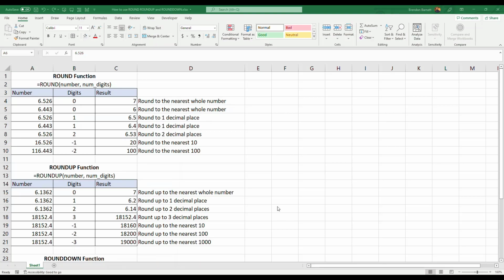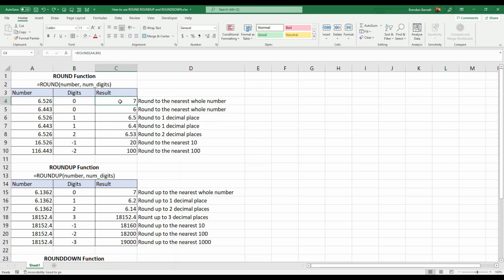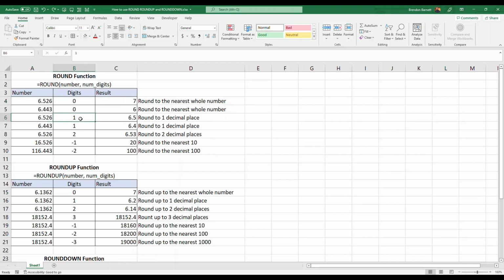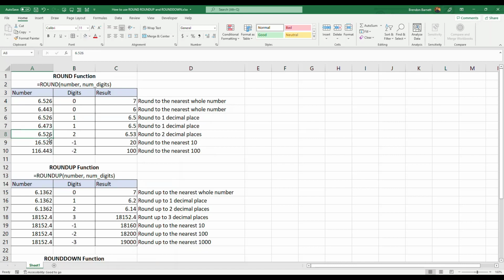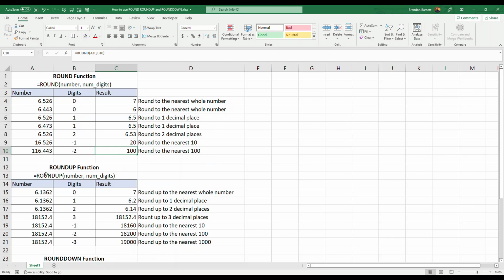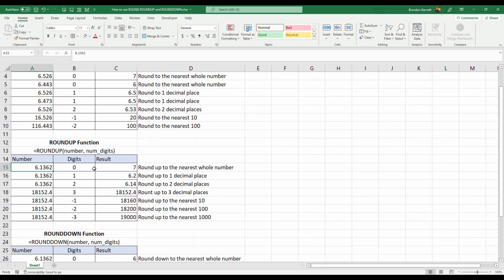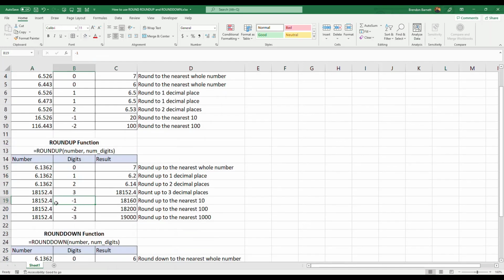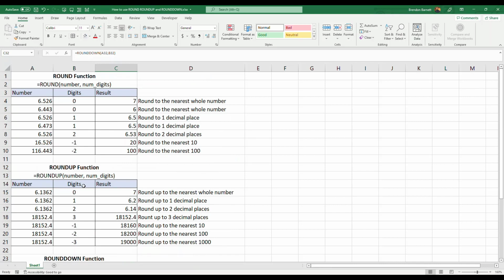How to Use the ROUND, ROUNDUP, and ROUNDOWN Formulas in Excel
Sometimes you need to force your numbers to round to specific values.

In this video you'll learn how to:
- Use the ROUND function to round numbers to nearest whole number or decimal.
- Use the ROUNDUP function to always round numbers up to the nearest whole number or decimal.
- Use the ROUNDDOWN function to always round numbers down to the nearest whole number or decimal.